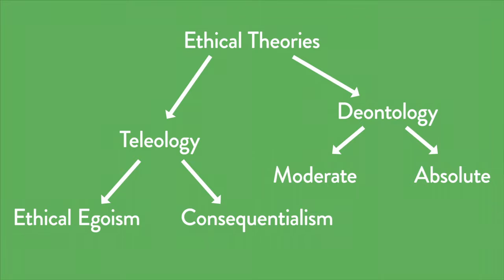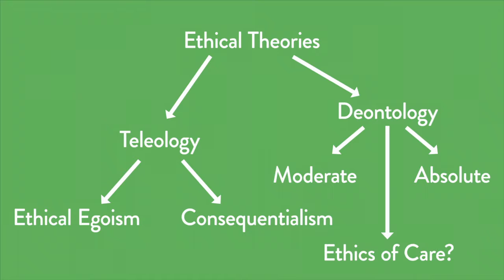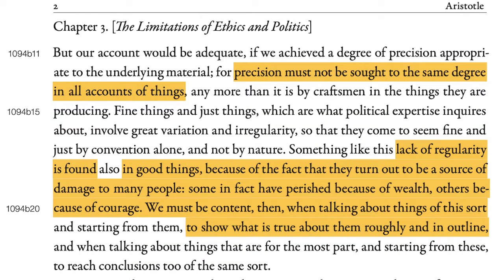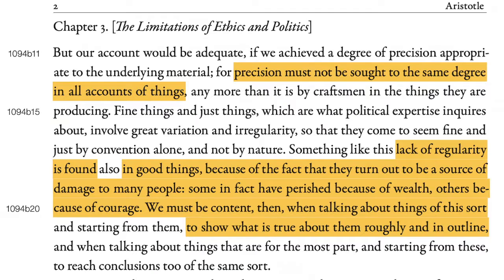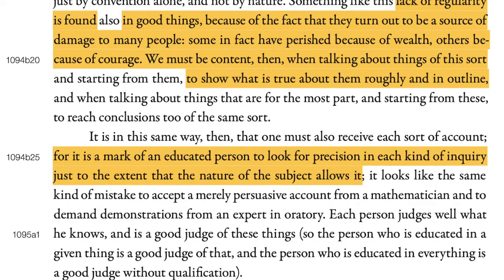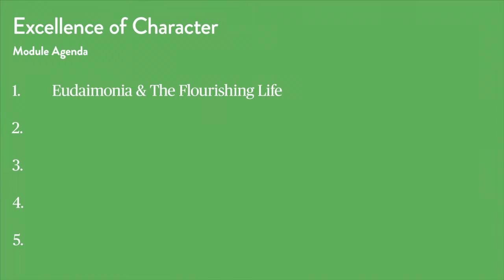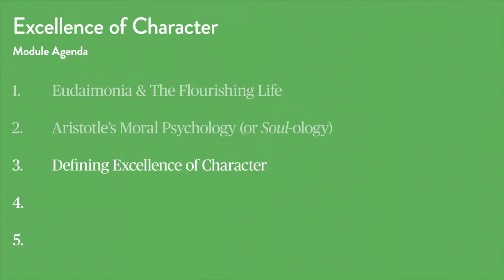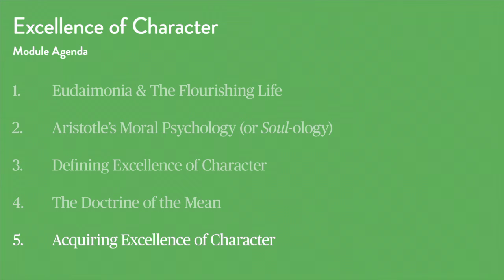Introduction to Ethics - Module 28, Video 1 - Review and Introduction to Module 28